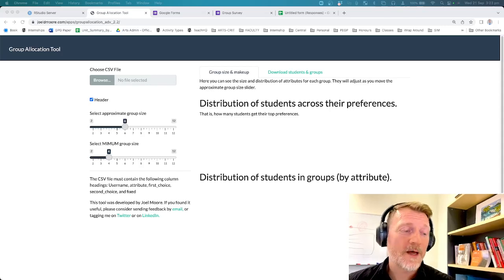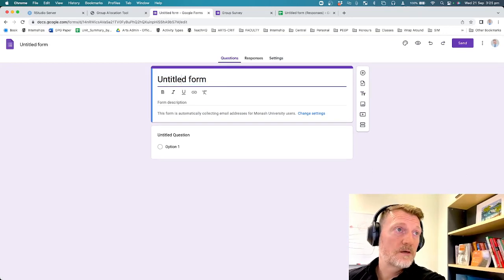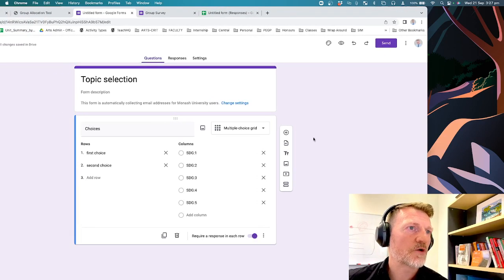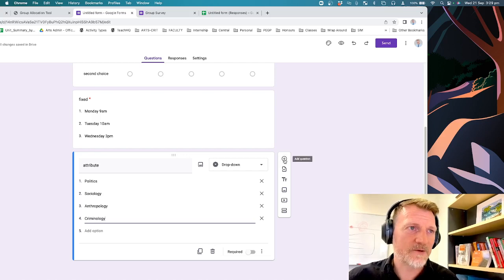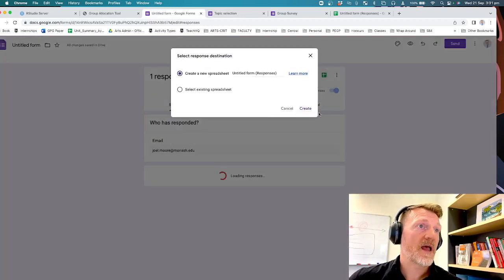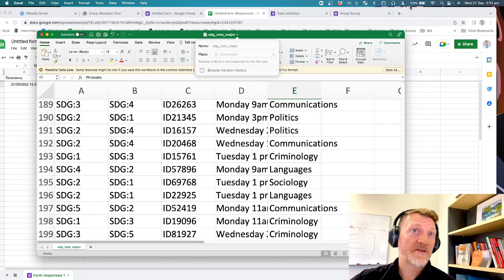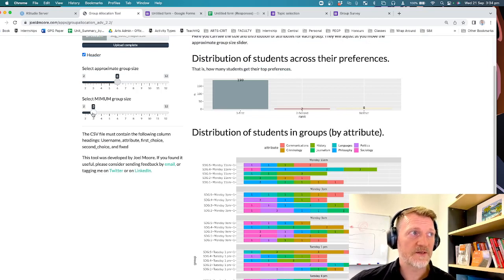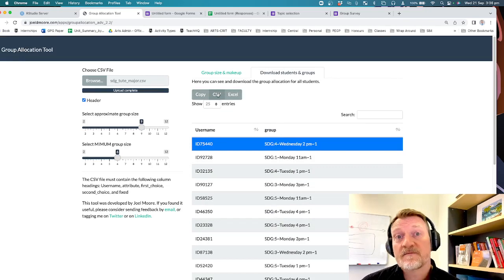Group Allocation Tool